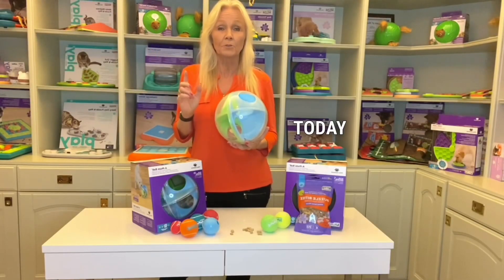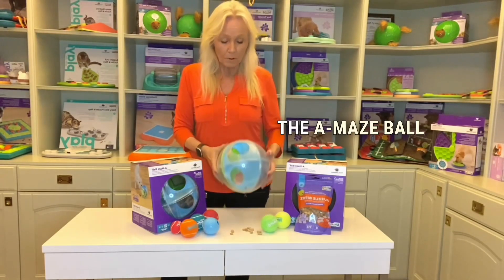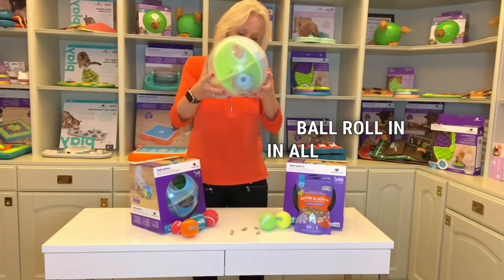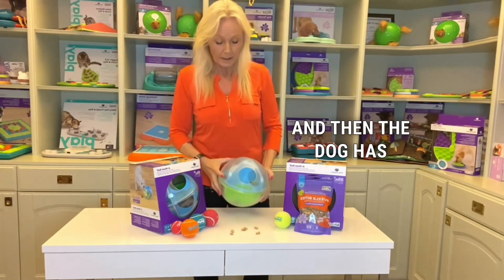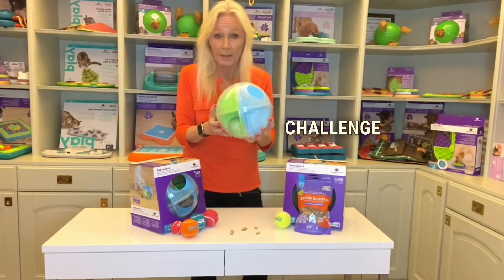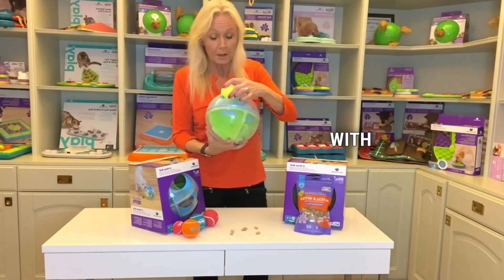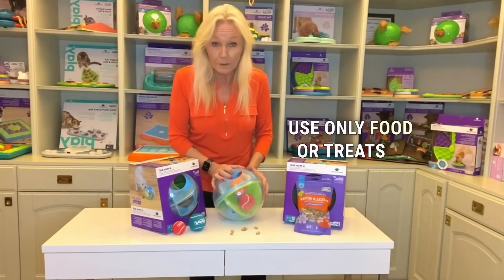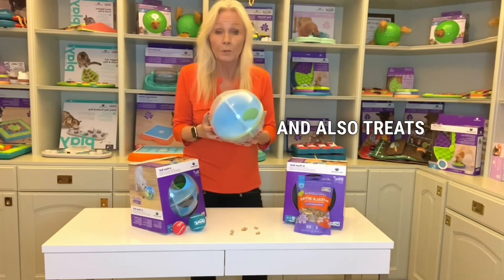A - Maze Ball - Dog Puzzle & Feeder - 3 Toys in one.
A - MAZE BALL - 3 TOYS IN ONE
Level 2.
3 TOYS IN 1: Includes a large maze ball, treat stuffer ball, and a tennis ball.

The A-Maze Ball is an interactive dog ball puzzle toy from Nina Ottosson by Outward Hound that is three toys in one! It includes a treat ball, tennis ball, and maze ball for extra enrichment and extended play, keeping your dog busy and mentally stimulated. Your dog will be rewarded with both treats or food, and balls.

BOREDOM BUSTER: This interactive dog ball puzzle keeps dogs busy and mentally stimulated.

PHYSICAL & MENTAL EXERCISE: This maze ball is a toy and a puzzle in one that provides a fun way to practice your dog's problem-solving skills.

HOW IT WORKS: Fill the blue treat stuffer ball with treats and place into the large maze ball, add the tennis ball as a locking ball. Once your dog releases the blue ball and the tennis ball, they have to roll it along to release the treats from both the large A-Maze Ball and the blue treat ball.

FEEDER: The A-Maze Ball works great as a puzzle feeder, a fun way to let the dog work on rolling out the food. The big maze ball has 8 maze chambers inside, which the dog has to roll out the food from.

This Level 2 puzzle is fun for all dogs regardless of age, size, or breed.

INSERT MORE TOYS: You can also insert a standard 2.5" tennis ball or Outward Hound's medium-sized Squeaker Ballz into the A-Maze Ball.

PLAY IT SAFE: No toy is indestructible. Do not leave toys with unsupervised dog. Remove and replace toy if damaged.

PLAY BY THE RULES – SAFETY & CARE: When choosing a toy, make sure to choose an appropriate size/style/level for your dog. No toy or game is indestructible.
ALWAYS supervise your dog closely, teach your dog how the game/toy works. Do not leave the dog alone with a treat game/toy, do not let the dog chew on the game/toy or pieces. Inspect regularly for damage and remove if broken, or if parts become separated, as serious injury may result. For dogs only, not a children's toy. When empty, store until next supervised use.

HOW TO CLEAN: The large outer maze ball is made of flexible plastic that is easy to clean – simply fill with warm water and mild soap, shake, rinse out, and air dry.

Product Dimensions: ‎ 8.26 x 8.26 inches. 21.00 x 21.00 cm